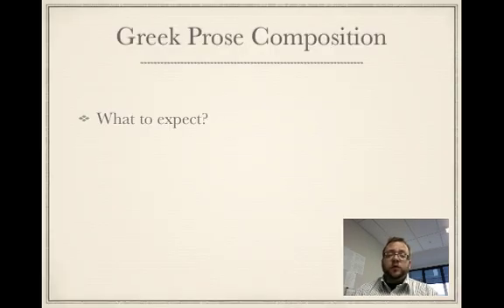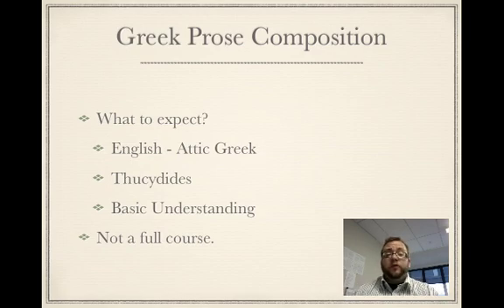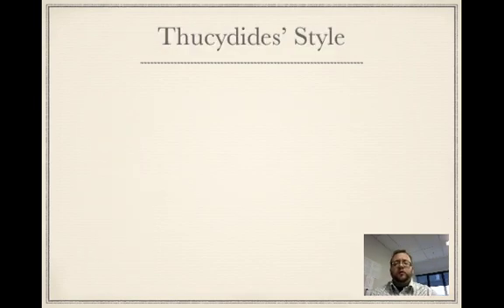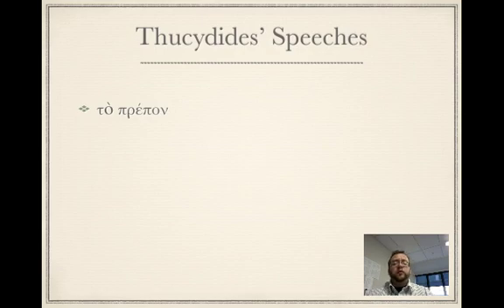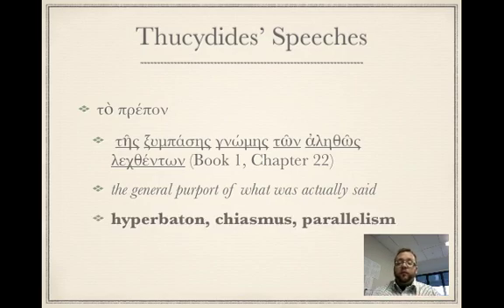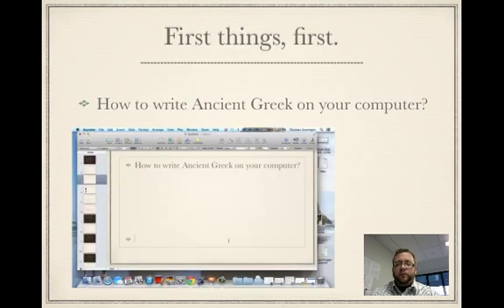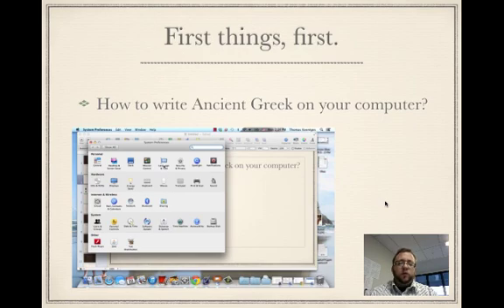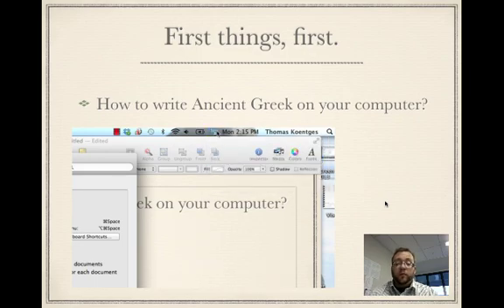First part of Teaching Video (Greek Prose Composition)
While teaching Advanced Greek Authors and a Topic in Greek Literature at the University of Otago, I proposed to use one class within the course as a trial for an online course. I used two videos and exercises the students had to watch and complete on Blackboard (the university's online-learning side). The last bit of the video might be of special interest, re: the technical side.